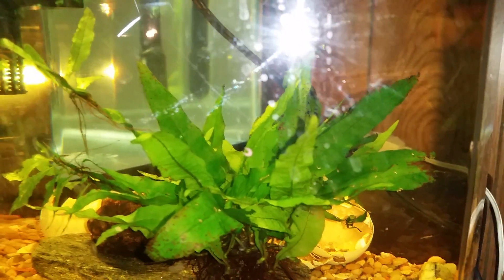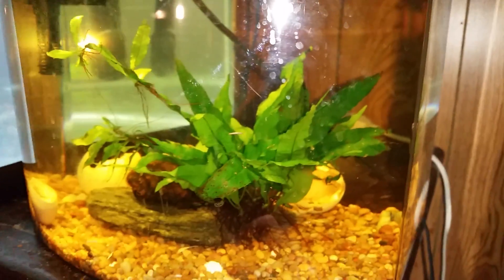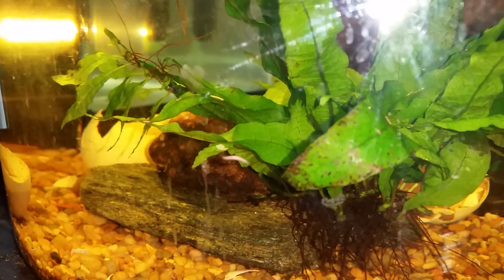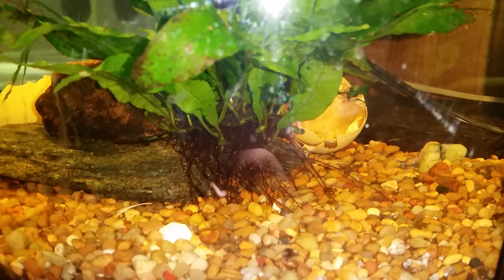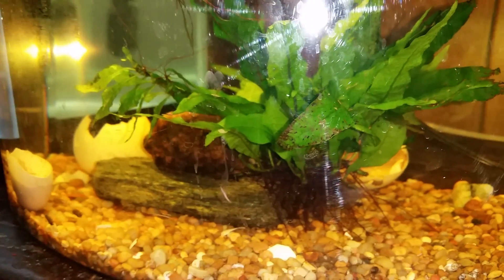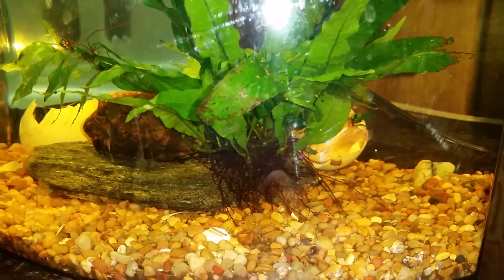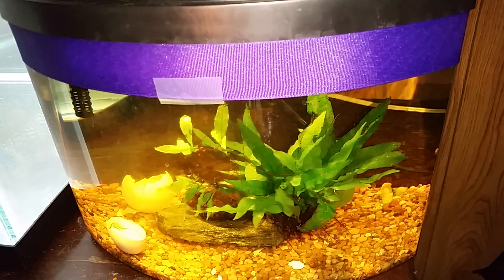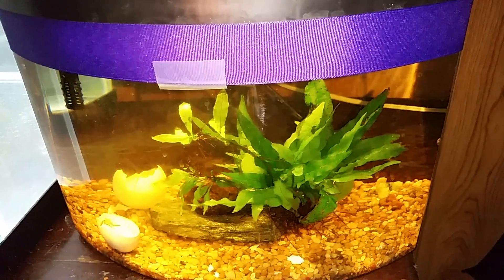Planarian (Planaria Worms)Dangerous Aquarium Pests.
A planarian is one of many flatworms of the Turbellaria class.[1] It is also the common name for a member of the genus Planaria within the family Planariidae.
Planaria can be cut into pieces, and each piece can regenerate into a complete organism. Cells at the location of the wound site proliferate to form a blastema that will differentiate into new tissues and regenerate the missing parts of the piece of the cut planaria. It's this feature that gave them the famous designation of being "immortal under the edge of a knife." [10] Very small pieces of the planarian, estimated to be as little as 1/279th of the organism it is cut from, can regenerate back into a complete organism over the course of a few weeks